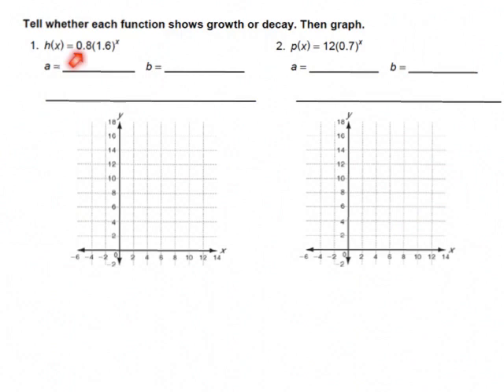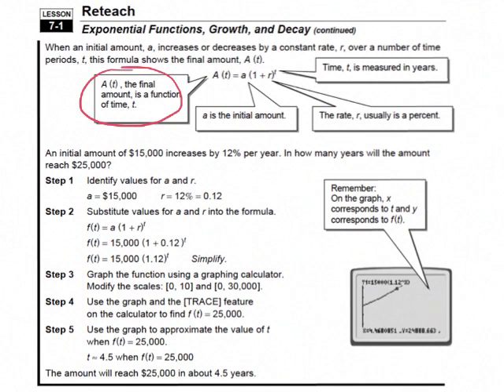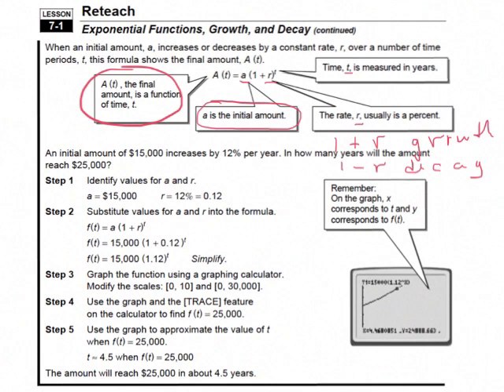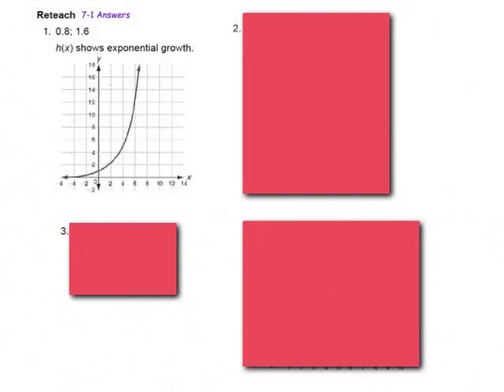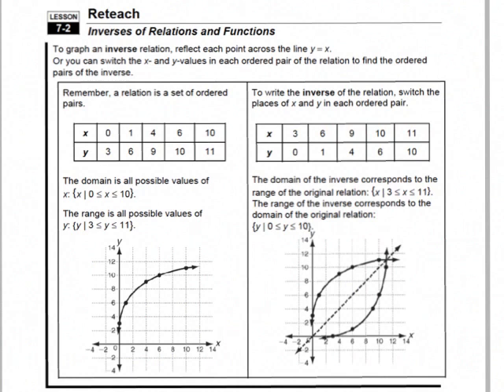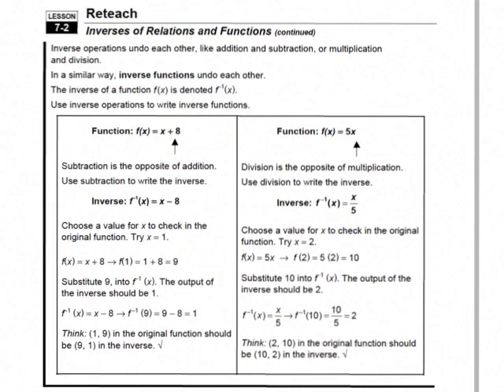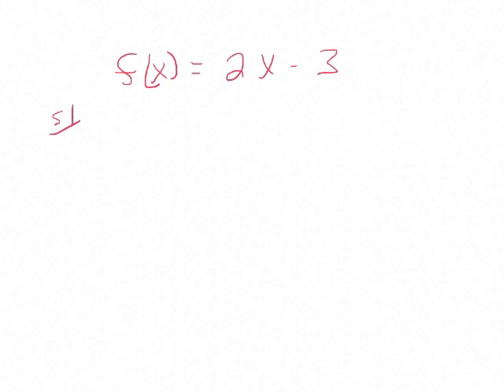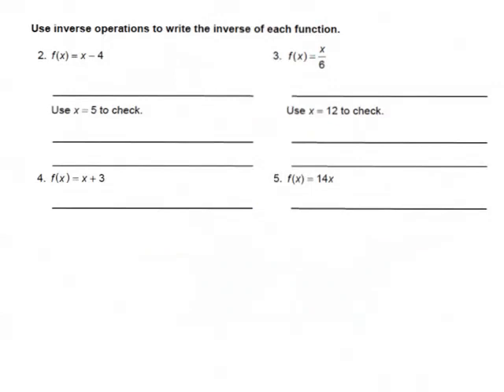Algebra 2 Quiz 7 1 & 7 2 Review